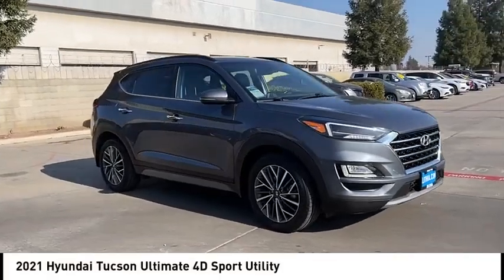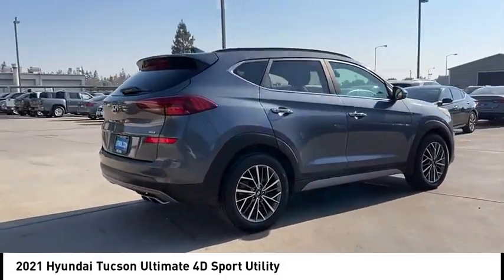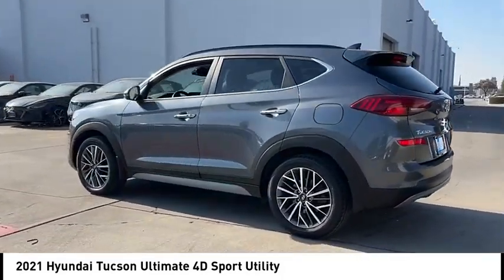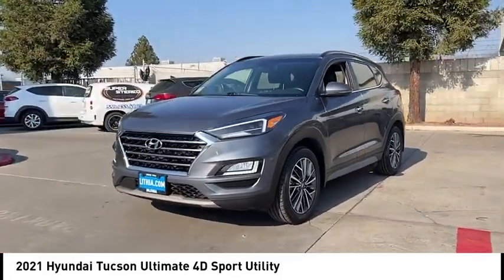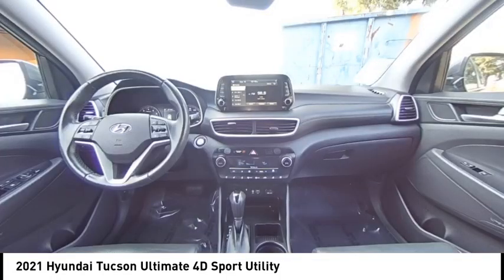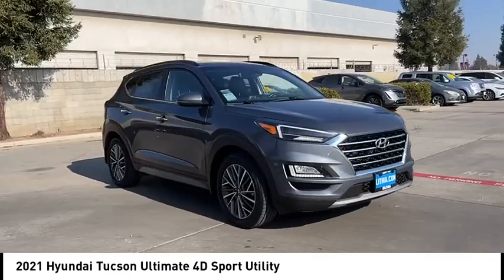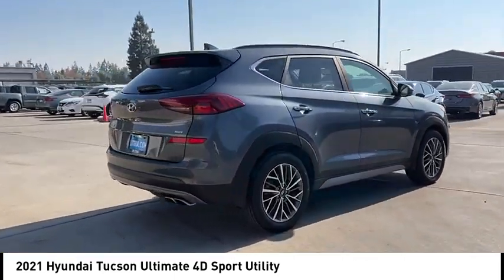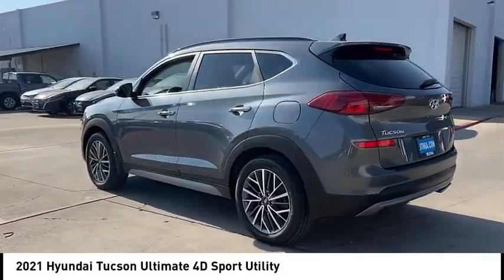2021 Hyundai Tucson VIN MU293979PC Used FRESNO HYUNDAI LITHIA VISALIA MADERA CLOVIS REEDLEY DINUBA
2021 Hyundai Tucson Ultimate 4D Sport Utility - Stock#: MU293979PC - VIN#: KM8J3CAL2MU293979

Check out this 2021 Hyundai Tucson.   Hyundai of Fresno is pleased to present for sale this 2021 Hyundai Tucson Ultimate as part of our hand-selected pre-owned lineup. This vehicle is finished in the Magnetic Force exterior paint and Black.brbr. Clean CARFAX. 21/26 City/Highway MPG Certified. 2.4L I4 DGI DOHC 16V 6-Speed Automatic with Shiftronic AWD Multi Point Safety and Mechanical Inspection Performed By Certified Technician, New Filters, Fresh Oil Change, Detailed Interior and Exterior for Delivery.brbrHyundai Certified Pre-Owned Details:brbr  * Powertrain Limited Warranty: 120 Month/100,000 Mile (whichever comes first) from original in-service datebr  * Roadside Assistancebr  * 173+ Point Inspectionbr  * Warranty Deductible: $50br  * Limited Warranty: 60 Month/60,000 Mile (whichever comes first) from original in-service datebr  * Vehicle Historybr  * Includes 10-year/Unlimited mileage Roadside Assistance with Rental Car and Trip Interruption Reimbursement; Please see dealers for specific vehicle eligibility requirements. 10-Year/100,000 Mile Hybrid/EV Battery Warranty. 3 months Siru-iusXM trial subscription Contact the dealership today.